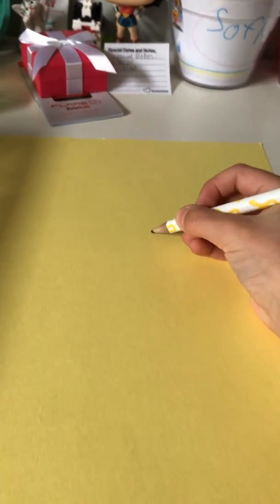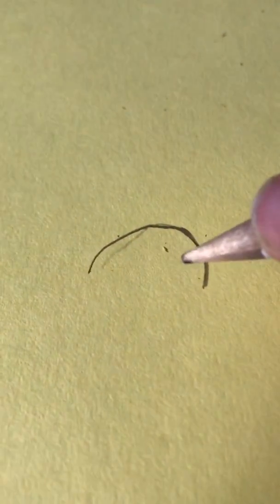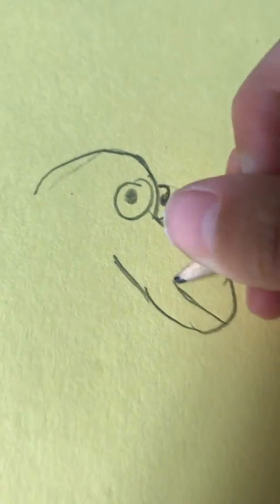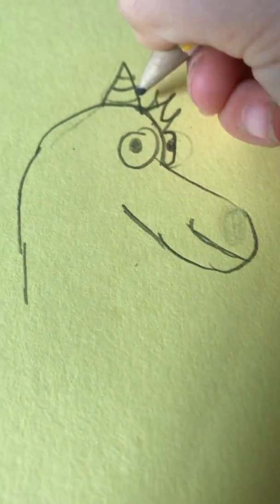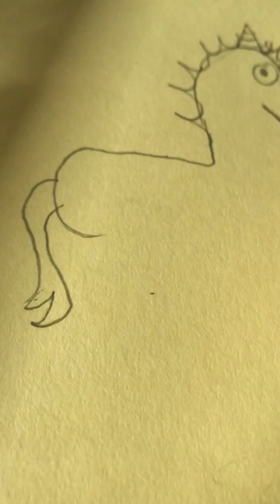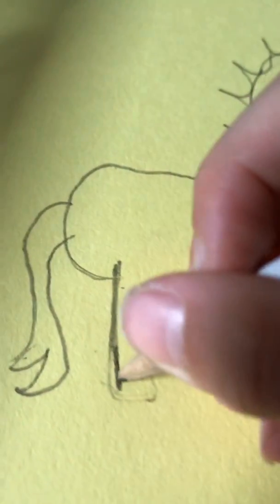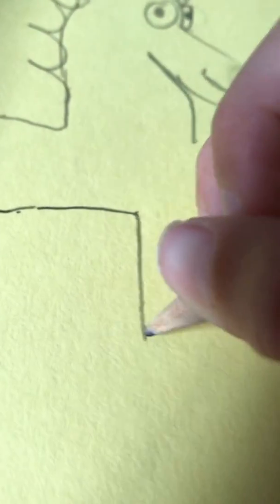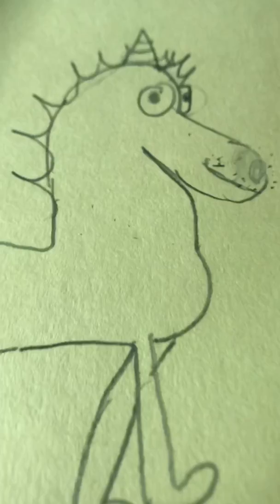How to draw a unicorn!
Draw a unicorn tutorial with Sofia